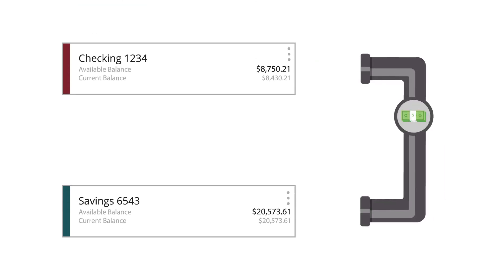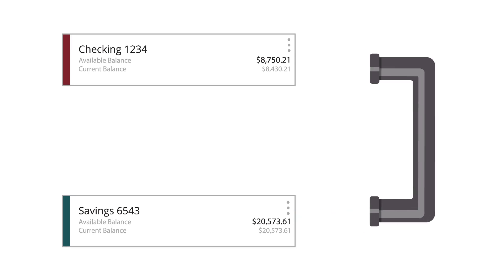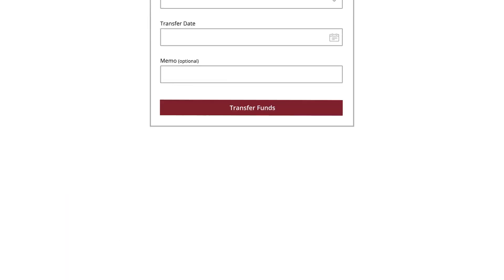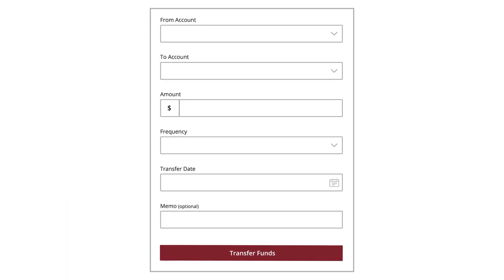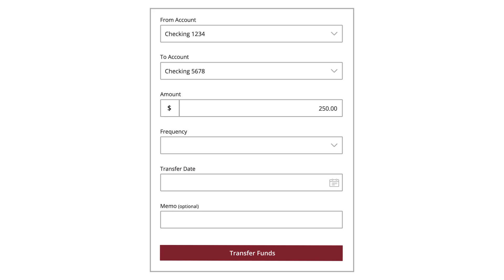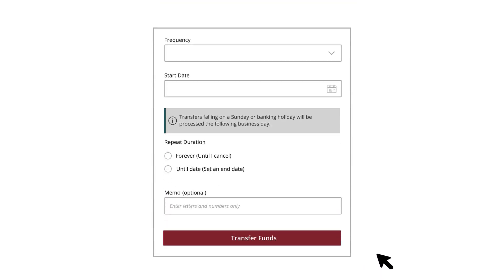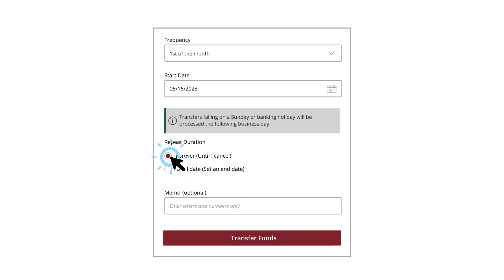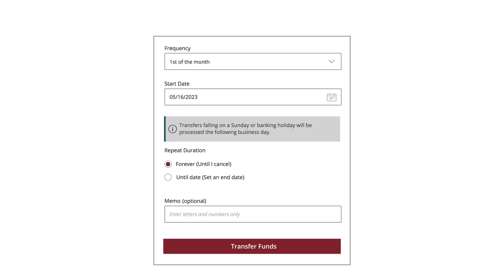Transfer Funds - FSCB Online Banking Basics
Discover the FSCB Digital Banking's' Transfer Funds feature. Here, you can transfer money, edit recurring transfers, and more!